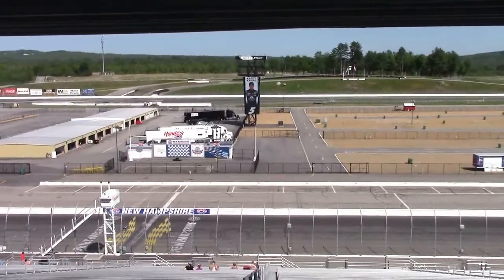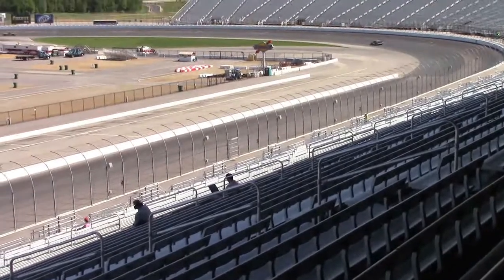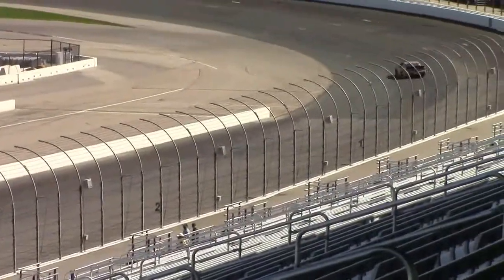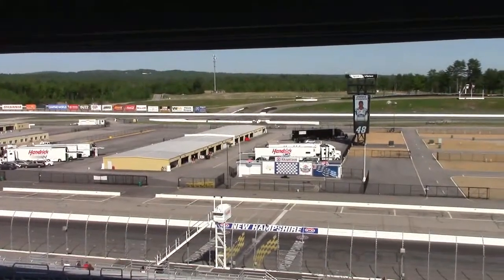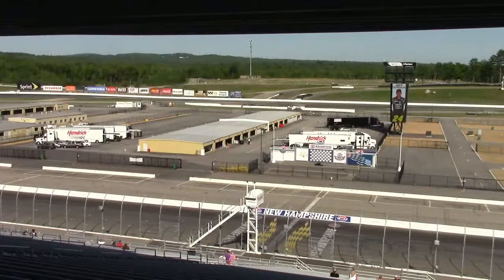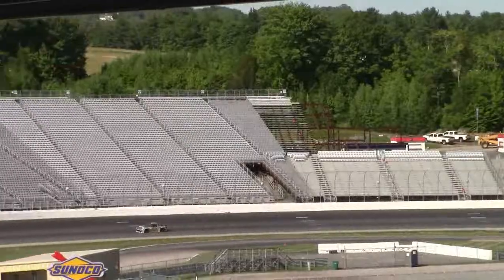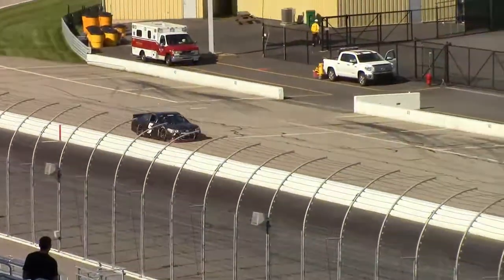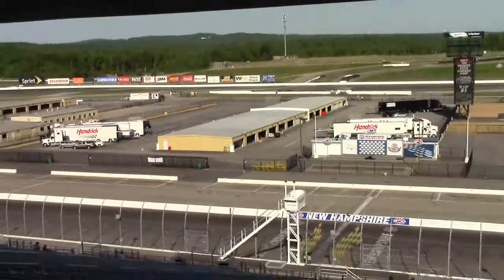Racing Hotspot | LIVE Events Season 2014: NASCAR Sprint Cup Series Testing at NHMS: Day 1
Here is NSCS testing at New Hampshire Motor Speedway. Enjoy!

Thanks,
Devin Poslusny
The Racing Guy
Racing Hotspot Host/Creator